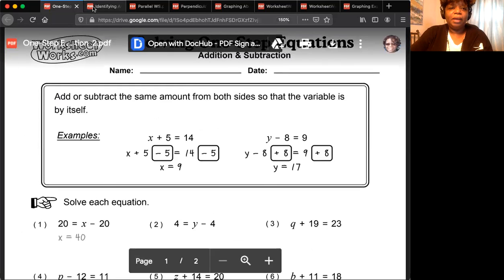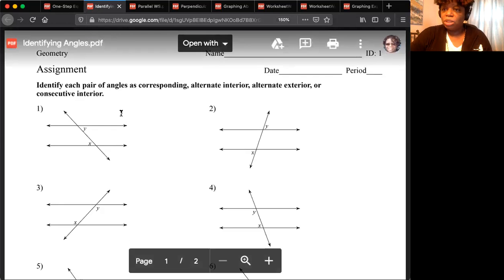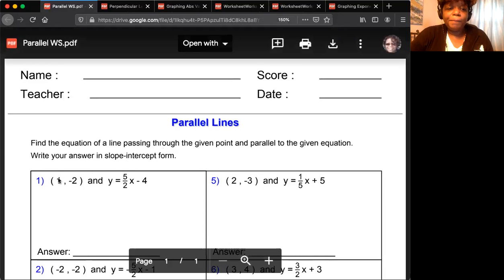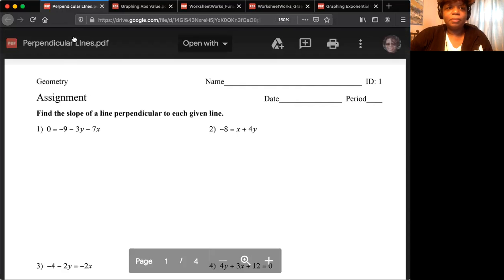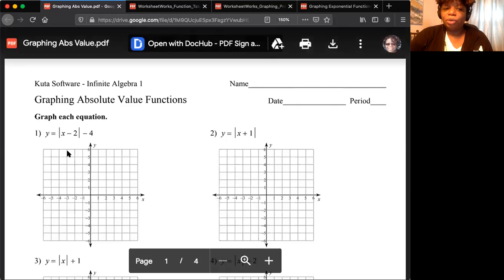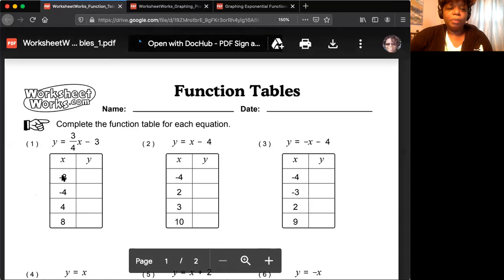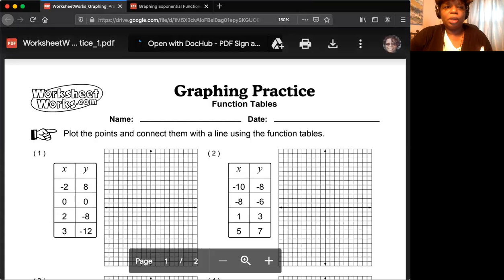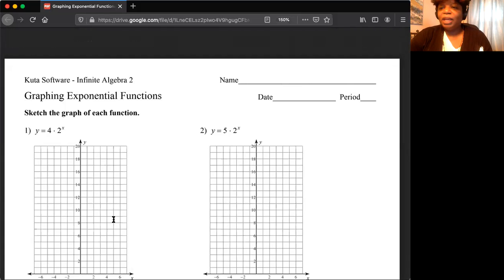High School Math Week 2 - OKCPS CLP